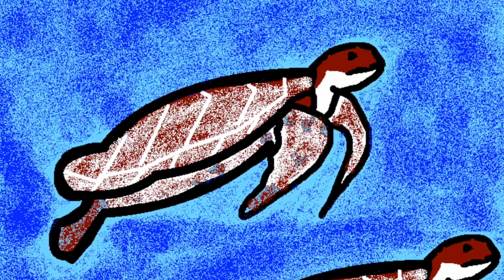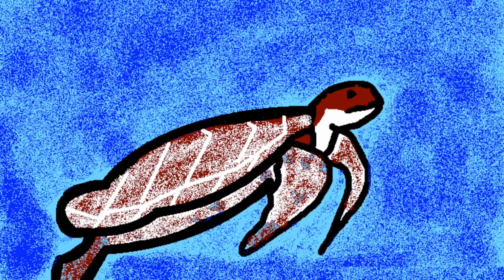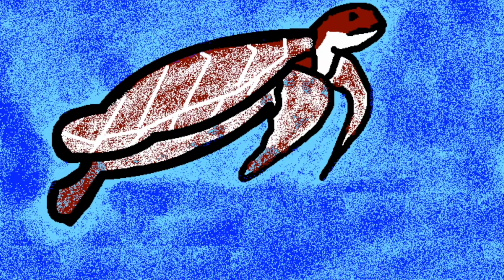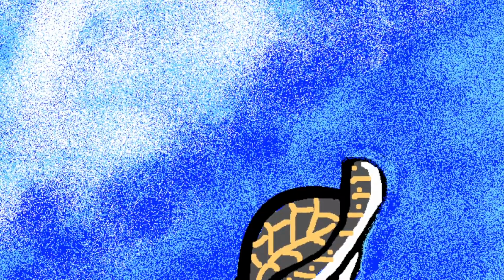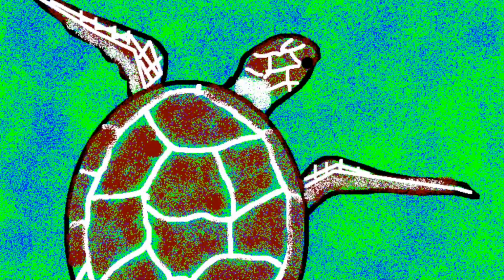Turtles - Kidz Learn Applications™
This video talks about turtles and also has colorful  illustrations of turtles.
This channel describes educational videos and content related to "Kidz Learn Applications".